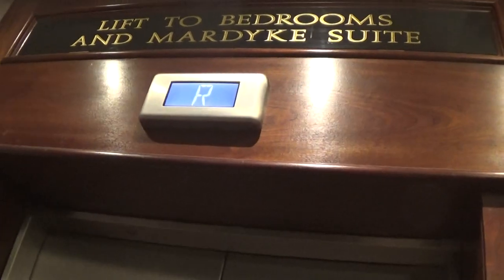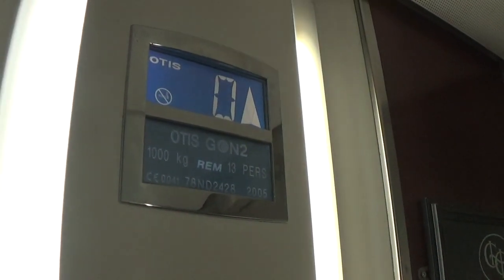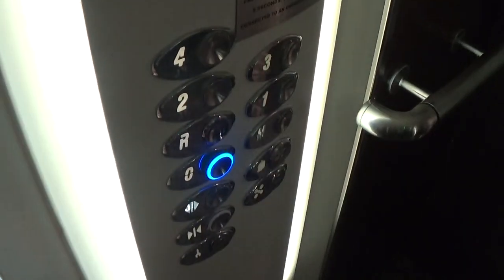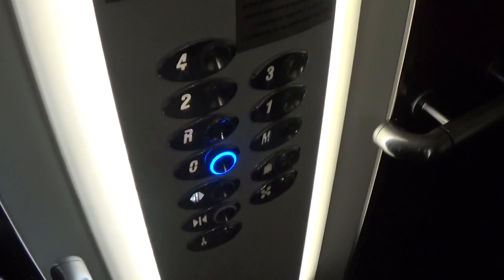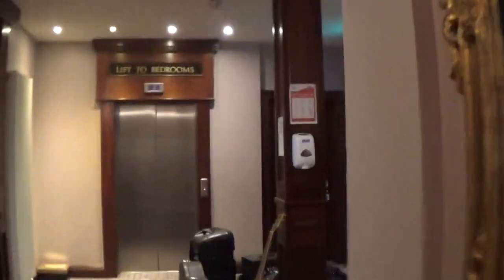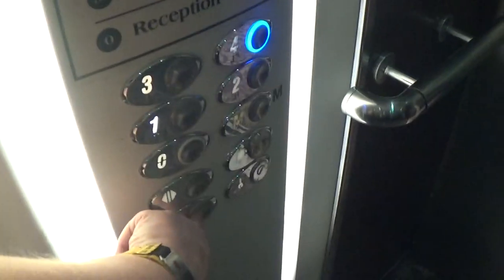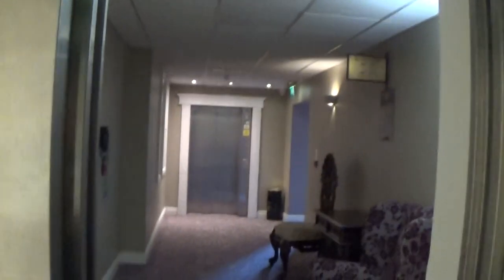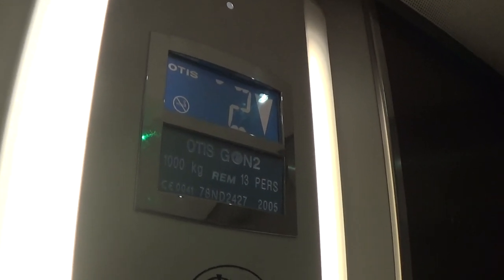Otis Gen2 Elevator At The Newry Canal Court Hotel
otis gen2 elevator at the newry canal court hotel 7 Floors (0, M, R, 1, 2, 3, 4,)